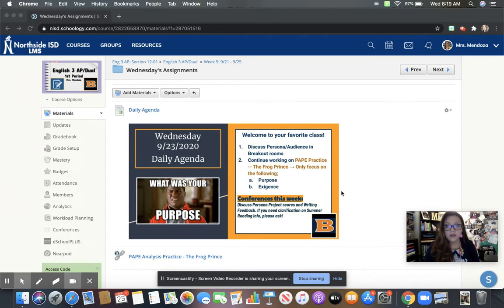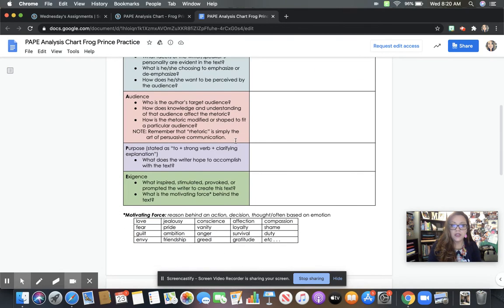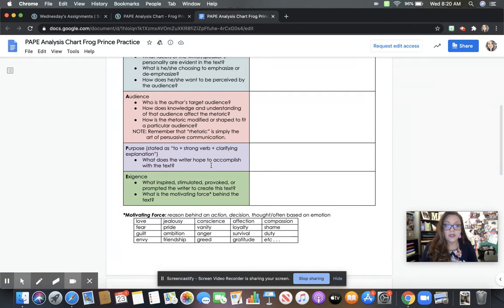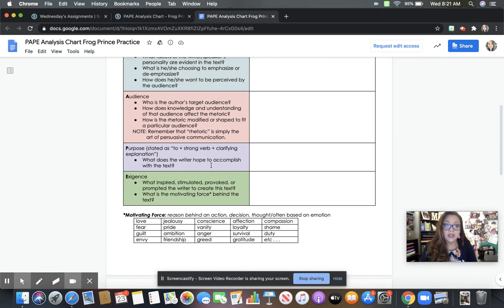Wk 5: 9/23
Daily Instructional Video